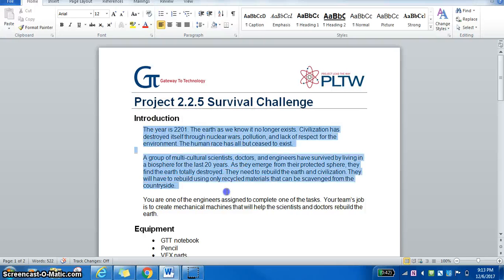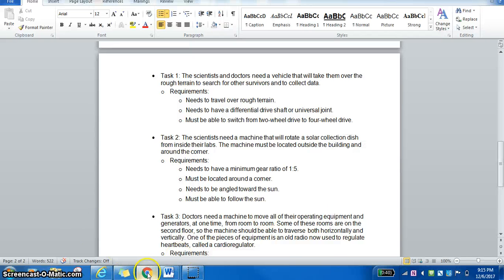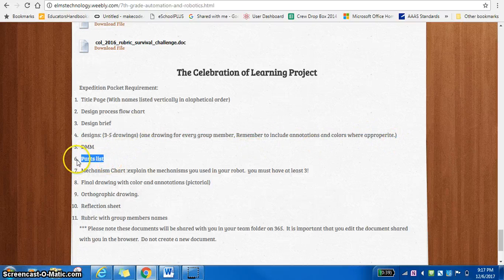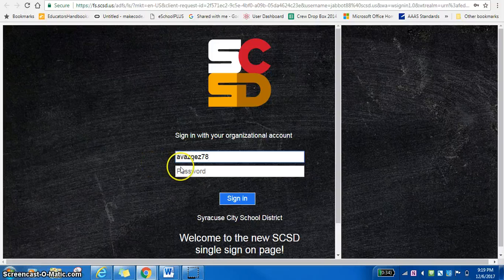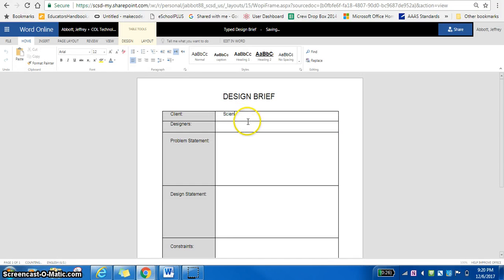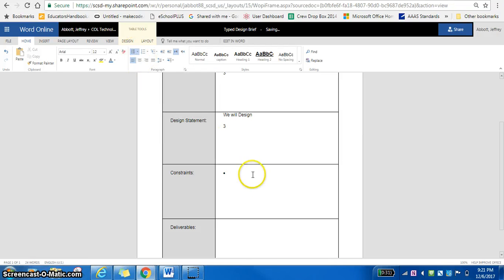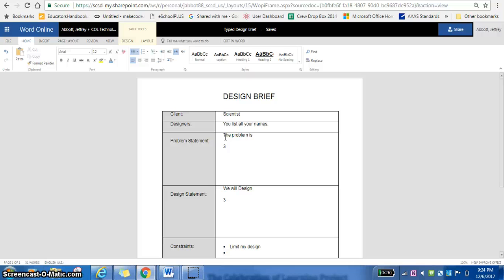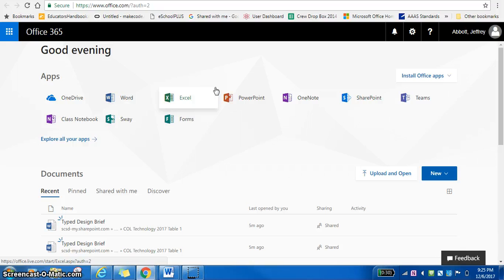Design Brief For COL AR 2017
This video provide a description of what the students need to complete on today's task